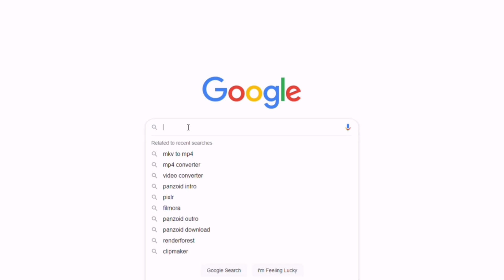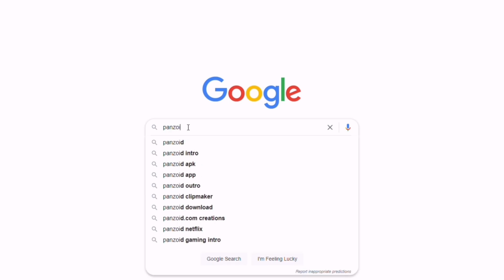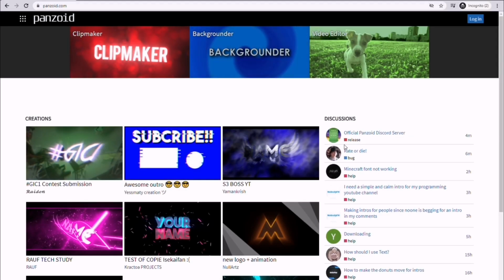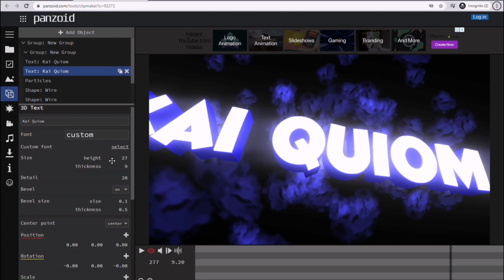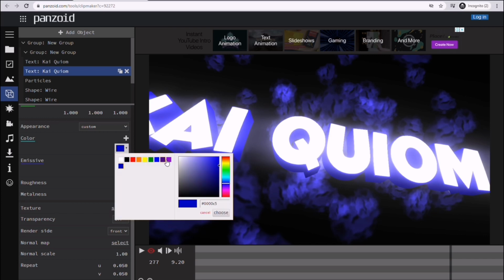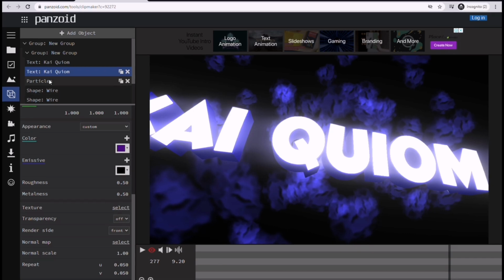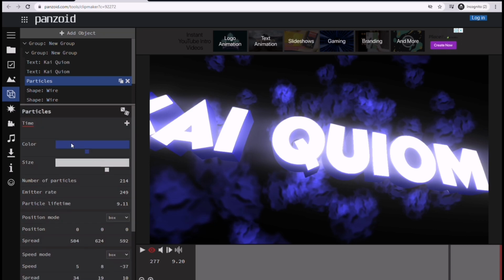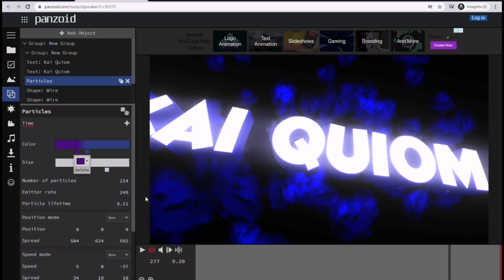How To Make Quick And Easy 3D Intro For Free!! | Panzoid Tutorial